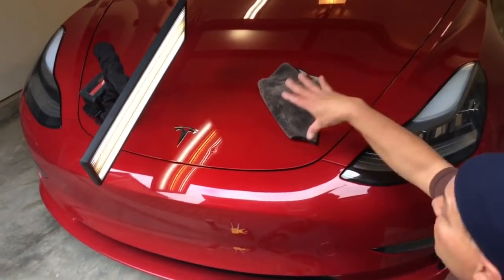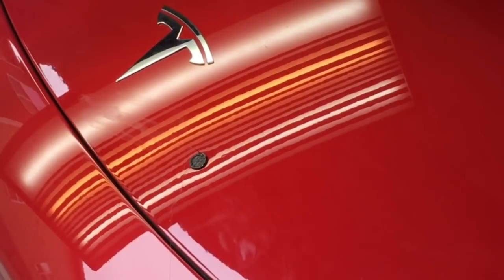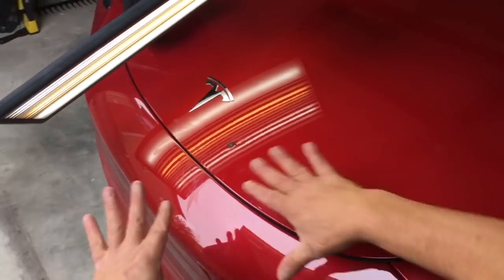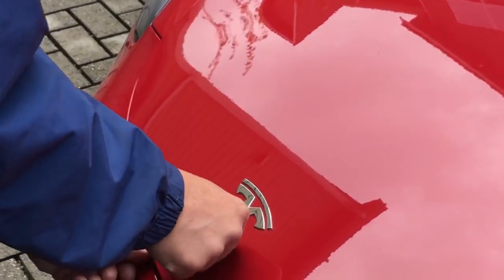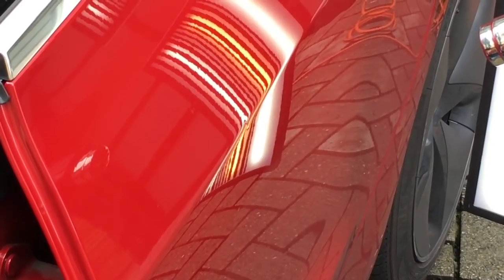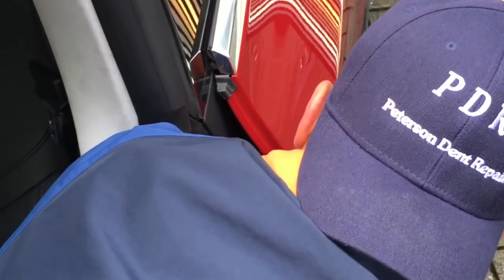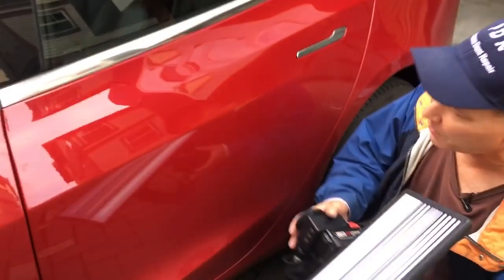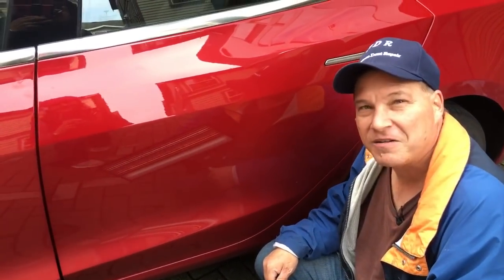PDR vs. 2017 Tesla Model 3 hood dent⚡️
What a Great Day! This Beautiful 2017 Tesla Model 3 had 2 pretty sharp dings; One on the hood, and One though the Rear door Bodyline 🤭. This customer was Super Happy!! We always appreciate the Positive comments! Peace everyone ✌️ And have a beautiful day!

we always appreciate the Positive comments! Peace everyone And have a beautiful day!
I’m

     Hello World I'm Garth Peterson, OWNER of Peterson Dent Repair aka (PDR).
    PDR or Paintless Dent Repair or Removal is the repair of small and large non-standard dents. This Channel strives to be Entertaining, informative and educational.
99% of the time when the customer is standing next to us, watching how this happens in action!